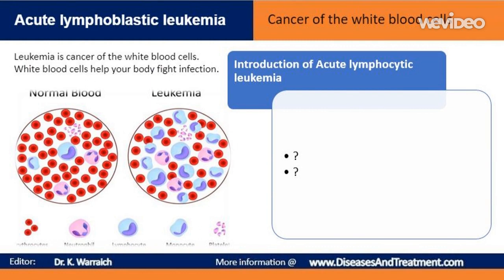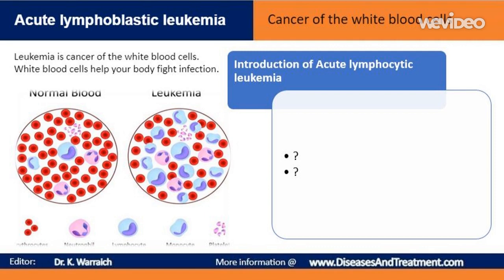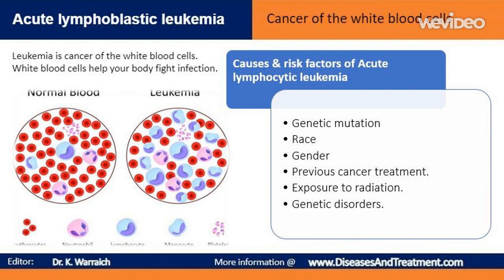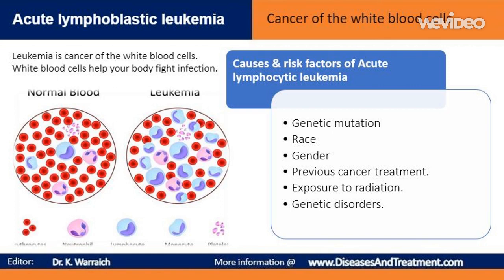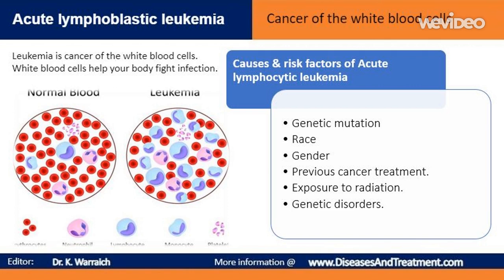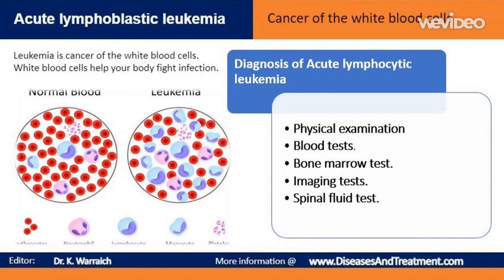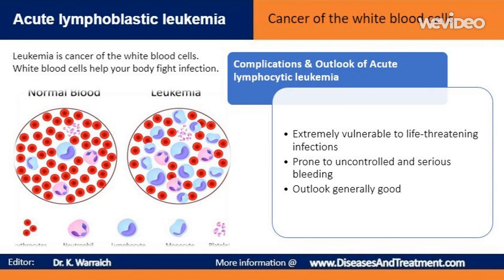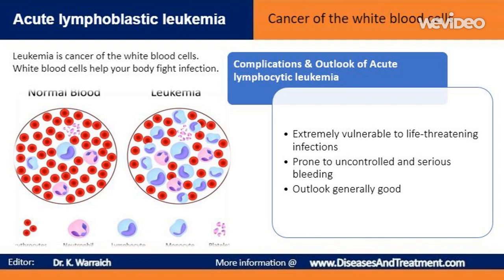Acute lymphocytic leukemia (Blood cancer)::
INTRODUCTION

Leukemia is cancer of the white blood cells. White blood cells help your body fight infection. Your blood cells form in your bone marrow. In leukemia, however, the bone marrow produces abnormal white blood cells. These cells crowd out the healthy blood cells, making it hard for blood to do its work.

The word "acute" in acute lymphocytic leukemia comes from the fact that the disease progresses rapidly and creates immature blood cells, rather than mature ones. The word "lymphocytic" in acute lymphocytic leukemia refers to the white blood cells called lymphocytes, which ALL affects. Acute lymphocytic leukemia is also known as acute lymphoblastic leukemia.

ALL is the most common childhood cancer. Children younger than age 5 have the highest risk. It can also occur in adults.

Acute lymphocytic leukemia can also occur in adults, though the chance of a cure is greatly reduced.

There are two main subtypes of ALL, B-cell ALL and T-cell ALL. Most types of ALL can be treated with a good chance of remission in children. Adults with ALL don’t have as high of a remission rate, but it’s steadily improving.

What happens in acute lymphoblastic leukaemia?

All of the blood cells in the body are produced by bone marrow, a spongy material found inside bones.

Bone marrow produces specialized cells called stem cells, which have the ability to develop into three important types of blood cells:

Red blood cells – which carry oxygen around the body

White blood cells – which help fight infection

Platelets – which help stop bleeding

Normally, bone marrow doesn't release stem cells into the blood until they are fully developed blood cells. But in acute lymphoblastic leukemia, large numbers of white blood cells are released before they are ready. These are known as blast cells.

As the number of blast cells increases, the number of red blood cells and platelet cells decreases. This causes the symptoms of anemia, such as tiredness, breathlessness and an increased risk of excessive bleeding.

Also, blast cells are less effective than mature white blood cells at fighting bacteria and viruses, making you more vulnerable to infection.

Symptoms of acute lymphoblastic leukaemia

Acute lymphoblastic leukaemia usually starts slowly before rapidly becoming severe as the number of immature white blood cells in your blood increases.

Most of the symptoms are caused by the lack of healthy blood cells in your blood supply.

Signs and symptoms of acute lymphocytic leukemia may include:

Weakness or feeling tired.

Fever.

Bleeding under the skin.

Weight loss or loss of appetite.

Pain in the bones or stomach.

Pain or a feeling of fullness below the ribs.

Painless lumps in the neck, underarm, stomach, or groin.

Make an appointment with your doctor or your child's doctor if you notice any persistent signs and symptoms that concern you.

Blood cancer,
cancer symptoms,
multiple myeloma,
lymphoma,
leukemia,
lymphoma cancer,
signs of leukaemia,
hairy cell leukemia,
lymphoma symptoms,
child leukemia symptoms
chronic lymphocytic leukemia
leukemia symptoms
acute
lymphocytes
leukemia in adults
leukaemia
chronic myeloid leukemia
blood cancer symptoms
leukemia types